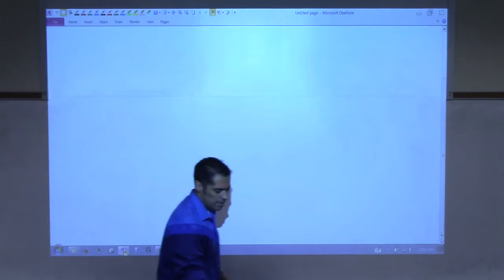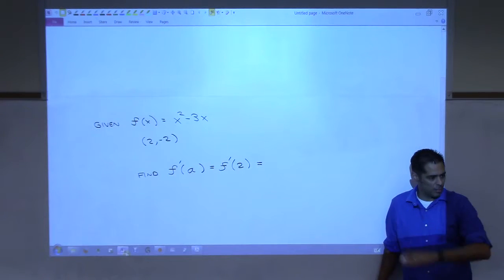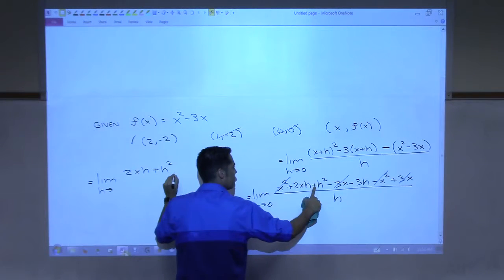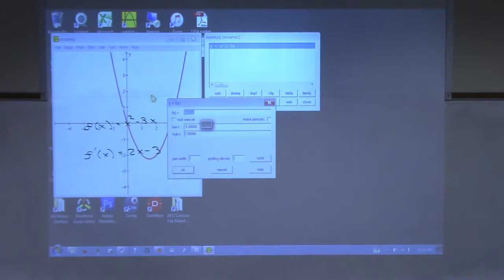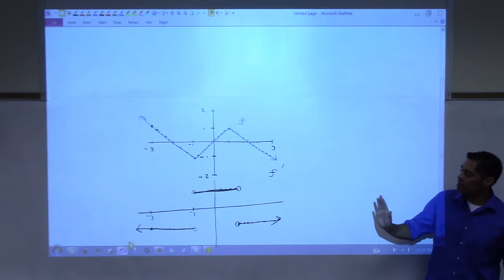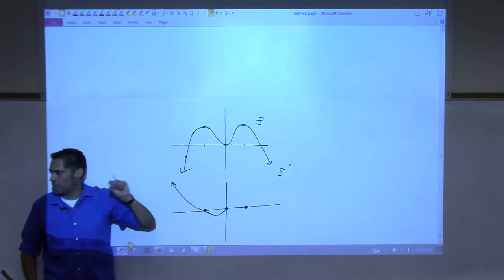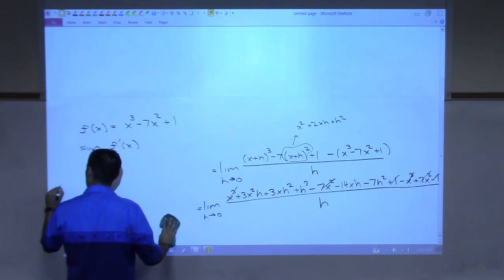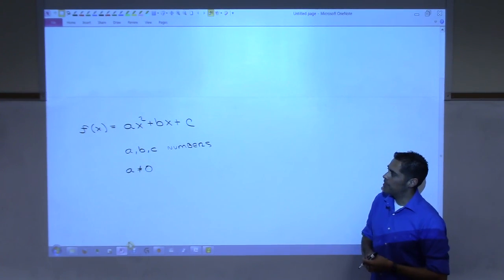2413 MW Day6 2-2 Part1